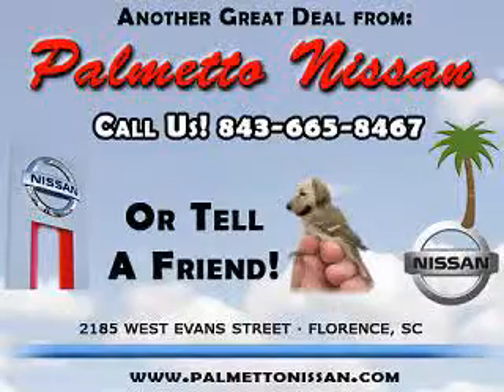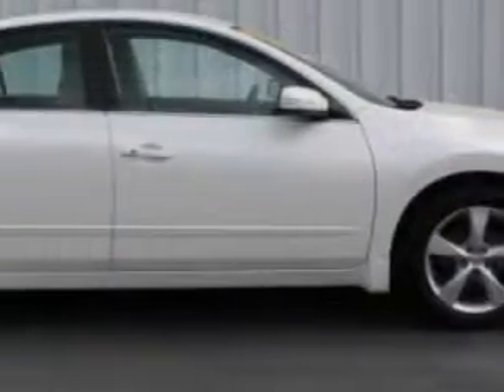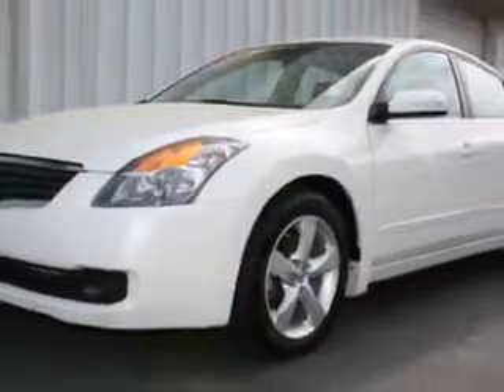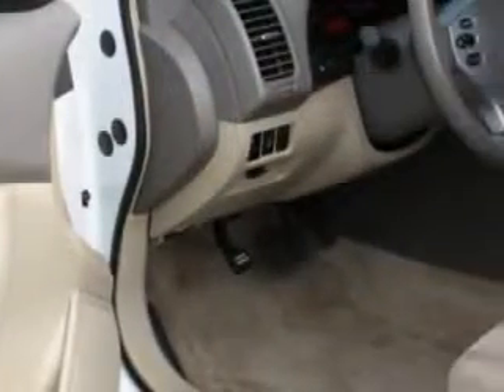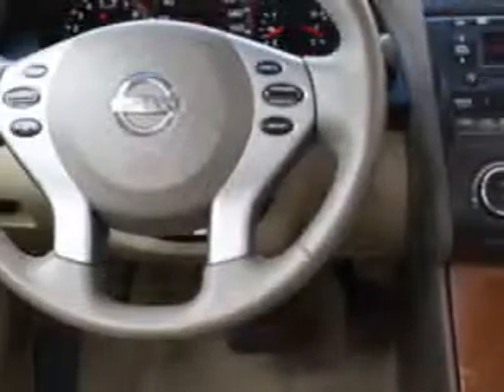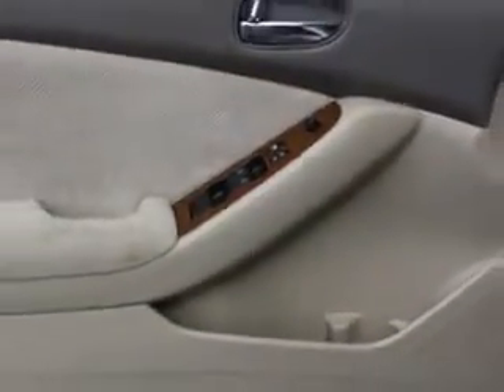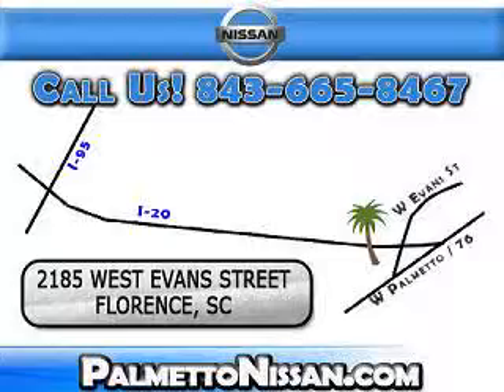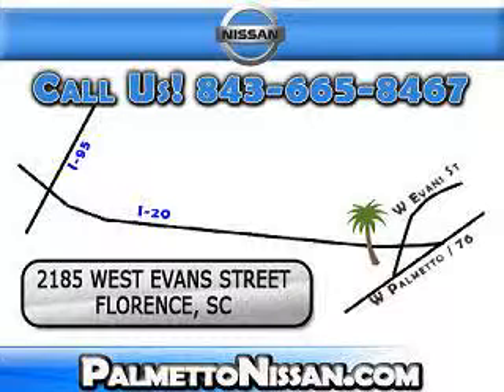Nissan Altima, Palmetto Nissan- Florence, SC 29501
Nissan Altima, Palmetto Nissan- check out this Winter Frost 2008 Nissan Altima, equipped with a 6 Cyl. engine  and an automatic transmission with  only 35,769 miles. enjoy this great car with features like Tire Pressure Monitoring System, turn signal mirrors, keyless ignition, on steering wheel audio and cruise controls, 8 way power driver seat, heated outside mirrors, cargo net, and much more. Enjoy the drive and have peace of mind in this 2008 Nissan Altima. see us at Palmetto Nissan today!
miles-  35,769
vin- 1N4BL21E48C199835

Palmetto Nissan
2185 West Evans Street